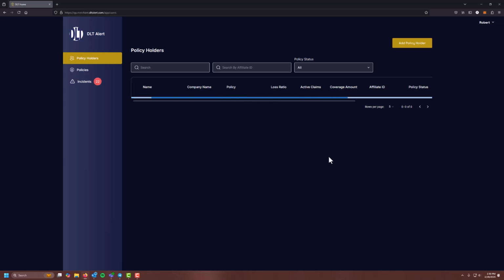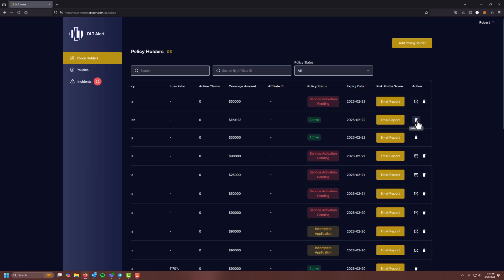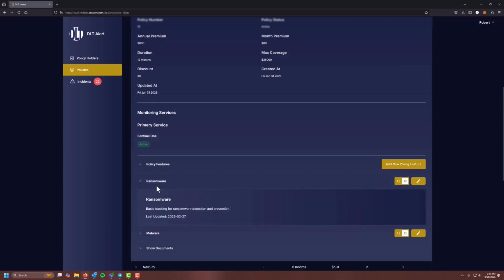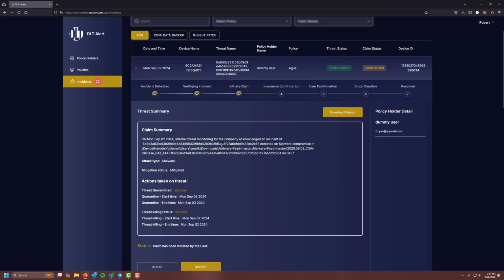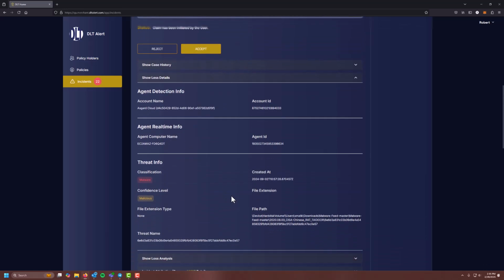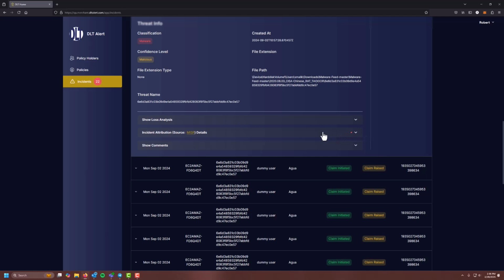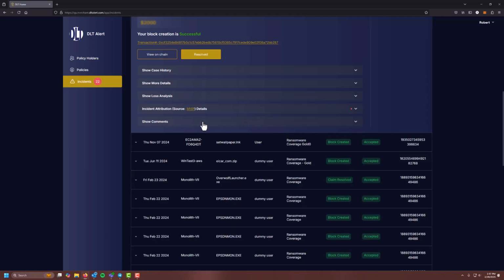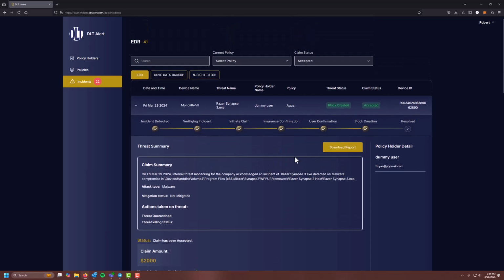Partner/Affiliate Portal Policy Incident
A overview of the policy features and incident section for our affiliates and partners.